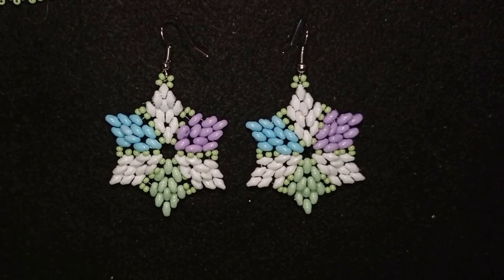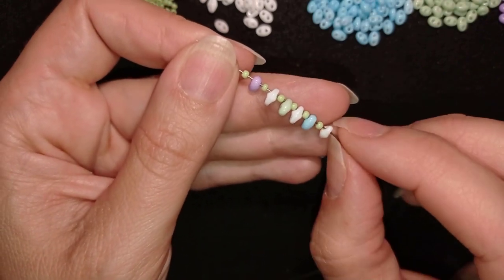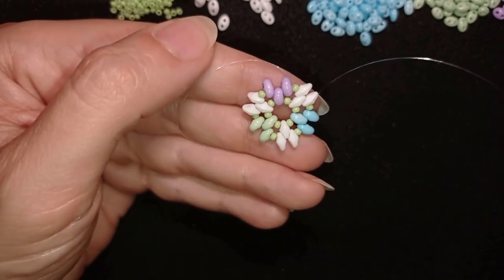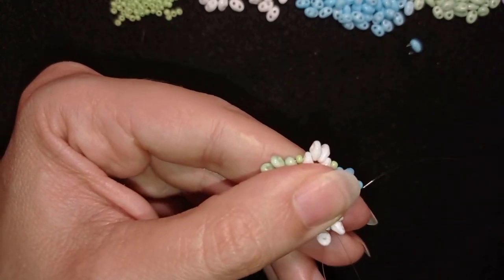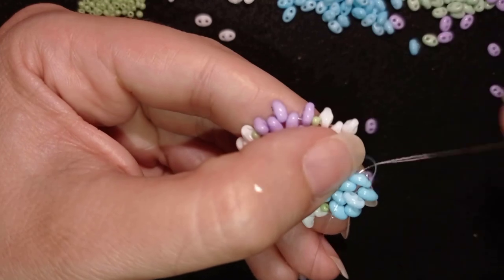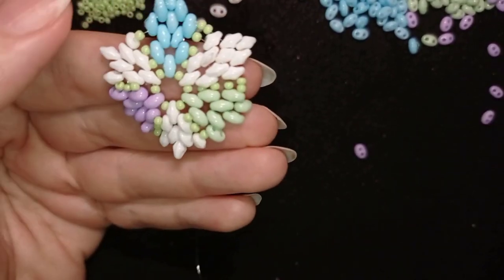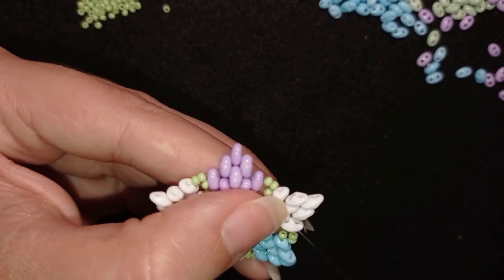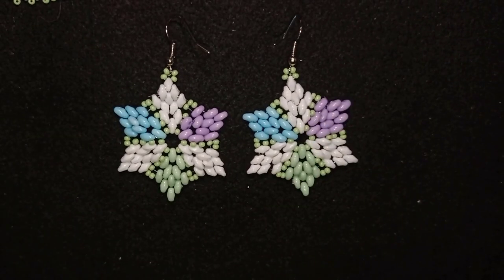Colorful Starry Superduo Earrings - Tutorial. how to make superduo earrings?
Easy step-by-step instructions for Colorful Starry Superduo Earrings. How to make superduo beads earrings?

List of materials:
1) 11/0 light green seed beads
2) superduo beads in 4 colors - white, blue, purple and light green
3) earring findings
4) thread of your choice -  I use Monofilament 0.006in=0.15mm
5) size 10  beading needle
6) scissors
7) flat nose pliers (not obligatory)

VIDEO CHAPTERS
» Intro 0:00
» List of material 1:25
» Step-by-step instructions 1:56
» Final words 18:32